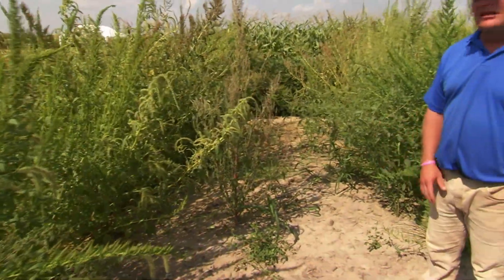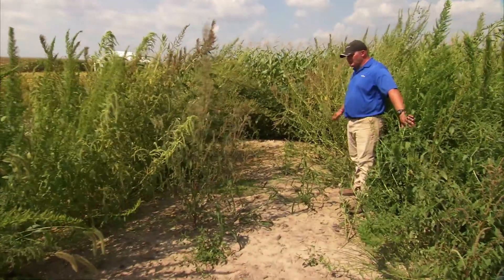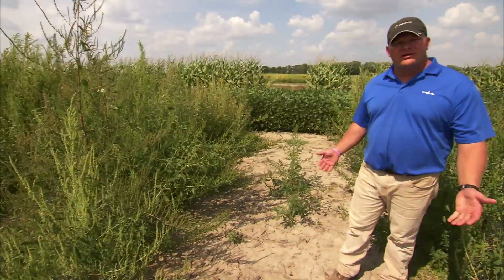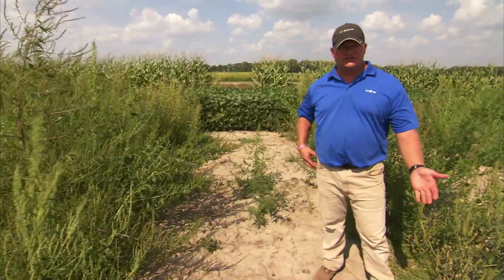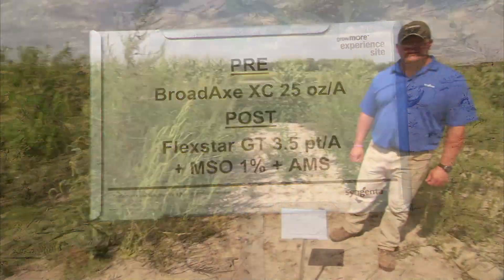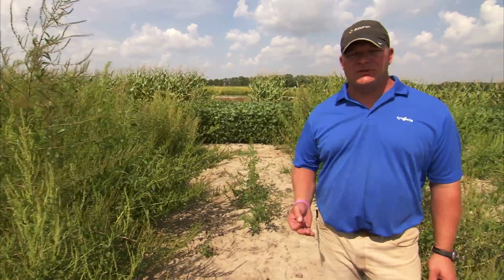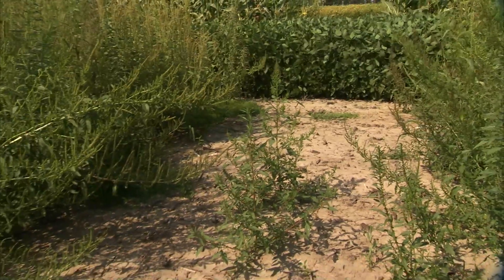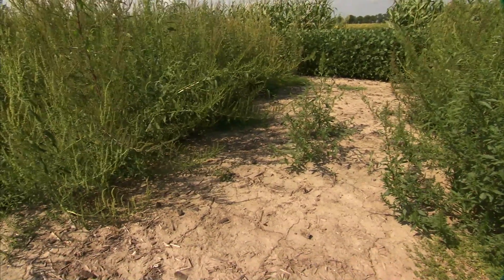Weed Control with BroadAxe XC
BroadAxe XC herbicide stands up to waterhemp as both a pre-emergence application and when followed by a post-emergence application of Flexstar GT 3.5 herbicide. Watch this video to see the level of waterhemp control at a Syngenta Grow More Experience field trial.

00:00 Introduction
00:10 Grow more experience site results
00:35 Comparison to competitors
00:53 AuthorityMax
01:33 Post application with Flexstar GT